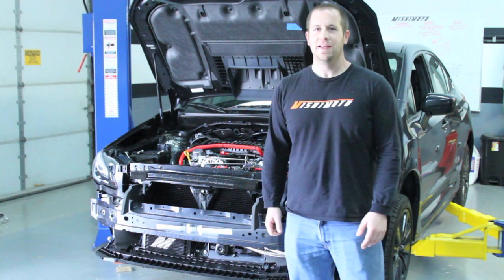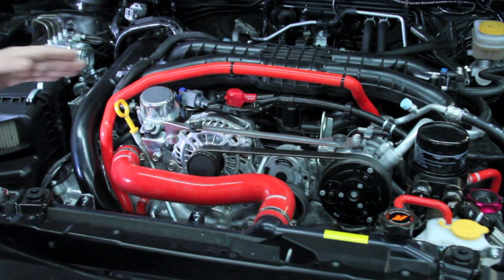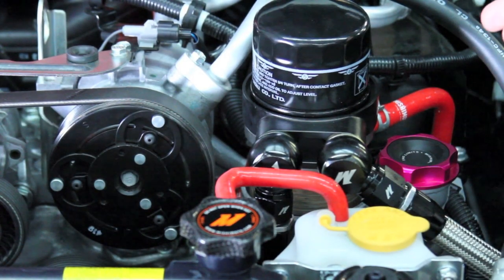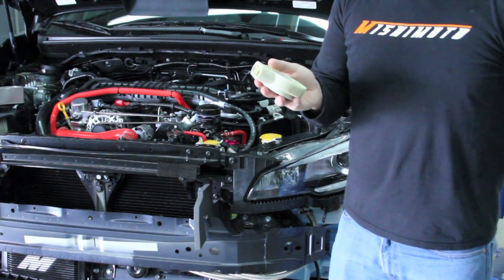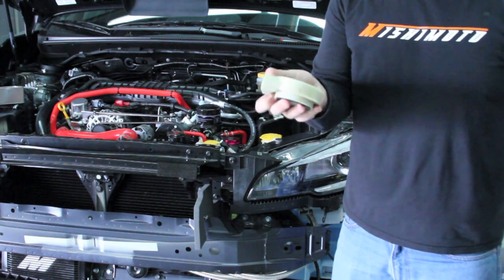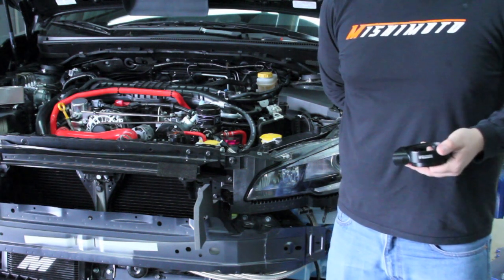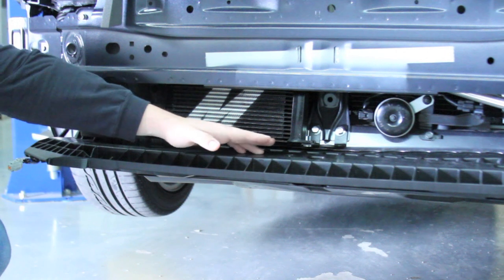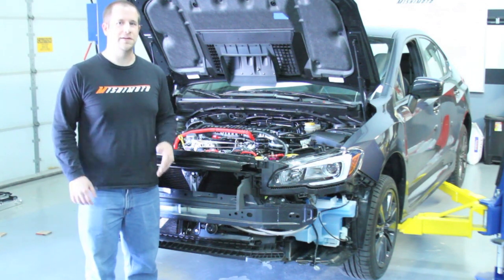2015 Subaru WRX Mishimoto Product Development: Direct Fit Oil Cooler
Check out the latest in development progress from the team at Mishimoto!

For more information about our ongoing projects, check out our blog at engineering.mishimoto.com.